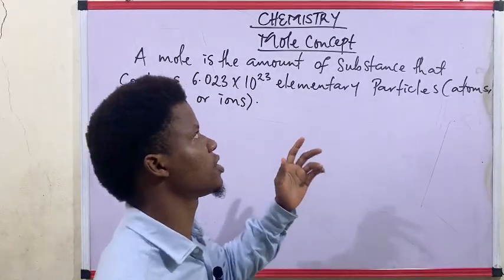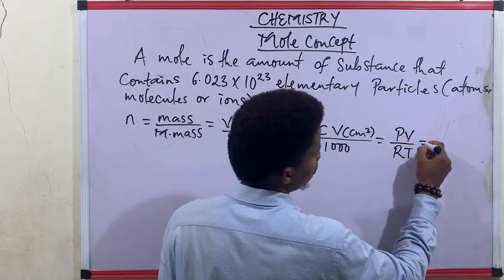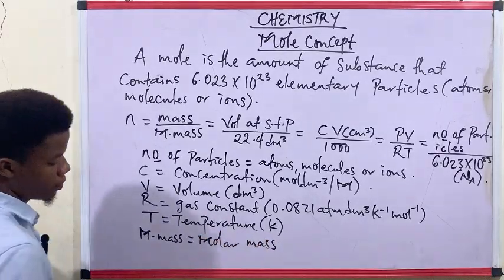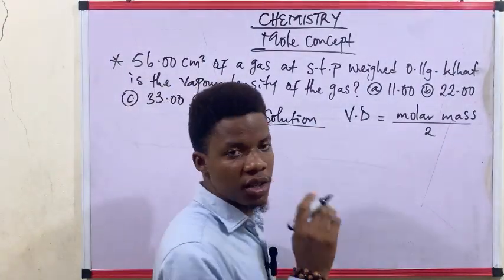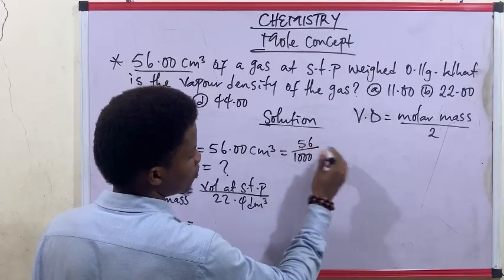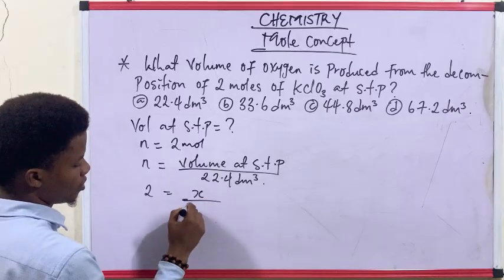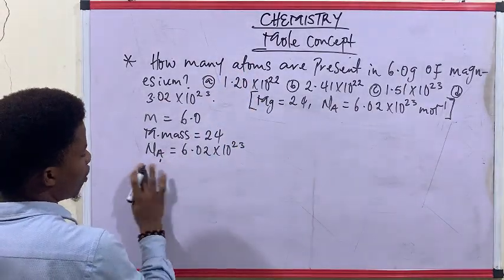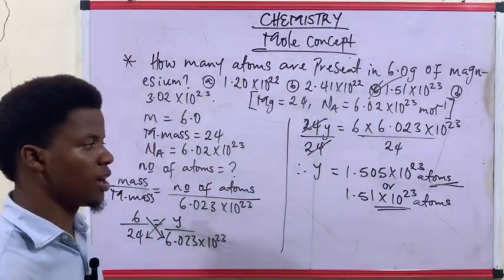Mole concept | Stoichiometry | O-level | Chemistry